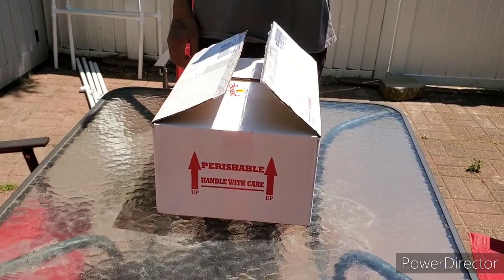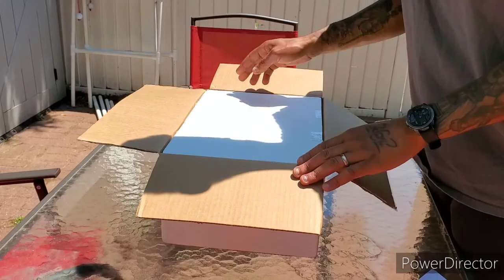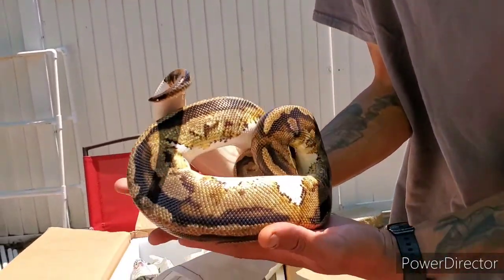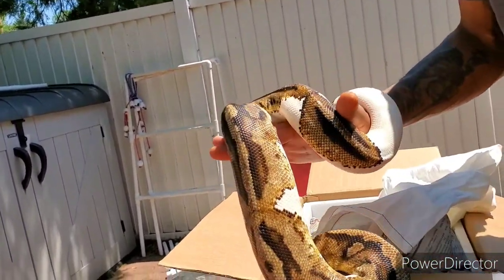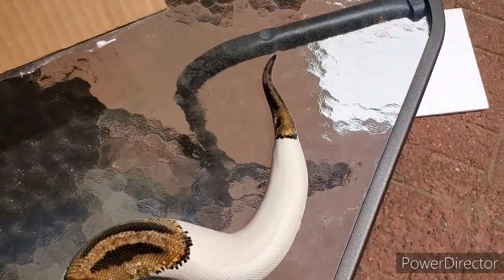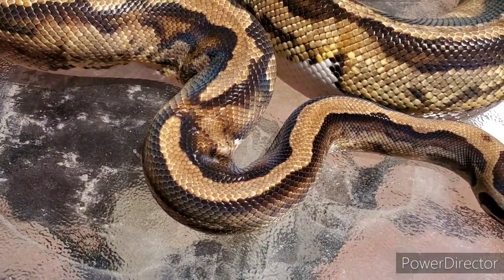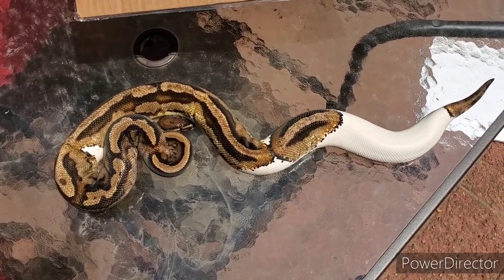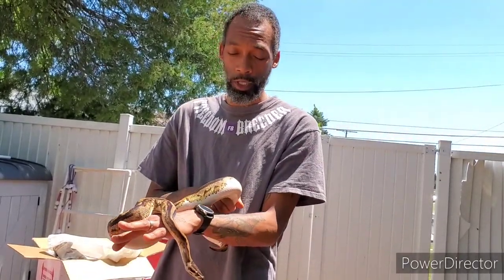New recessive pickup!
I finally scooped a gene that we been missing & its a beautiful example!